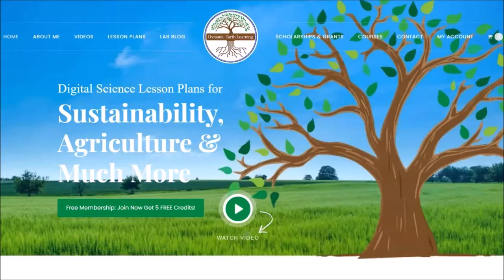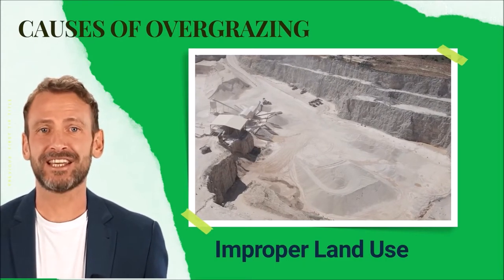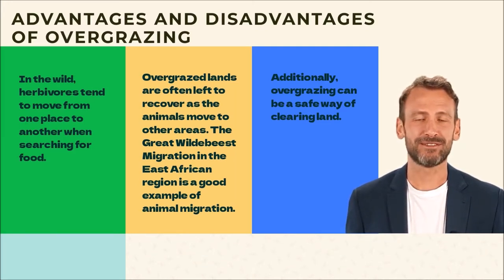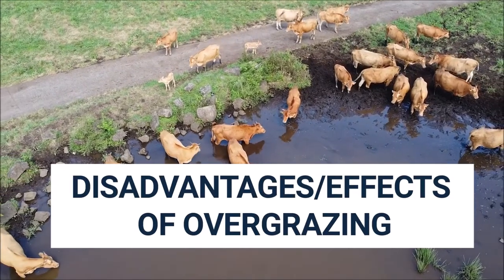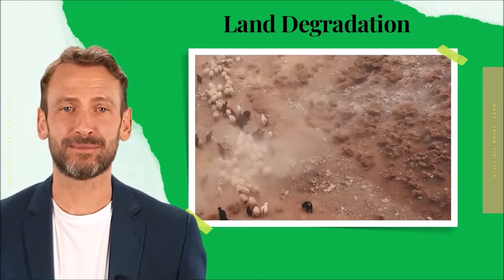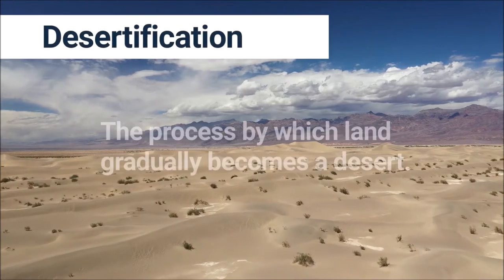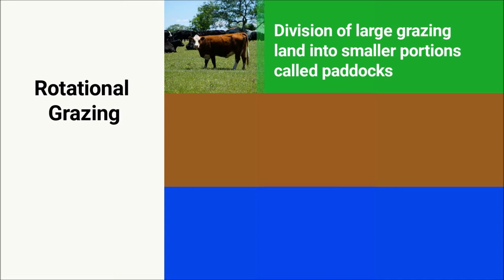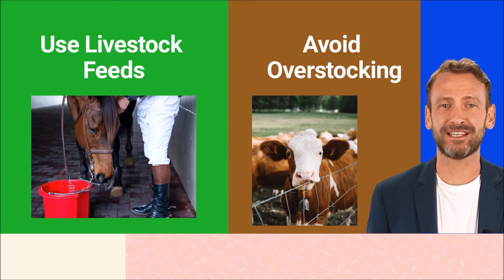Overgrazing - Destruction of Ecosystems and Deforestation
Overgrazing occurs when livestock or wildlife overexploit vegetation cover in a given area. This can happen if the pasture is not given enough time to recover after each grazing season. Overgrazing can also occur when grazers are allowed to graze on pasture for an extended period.